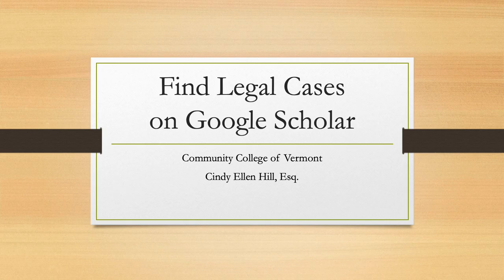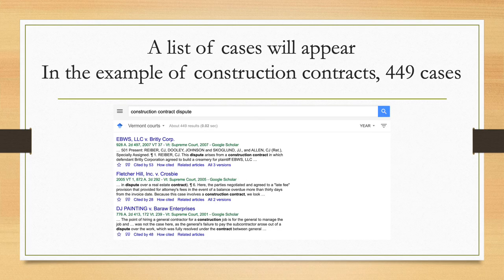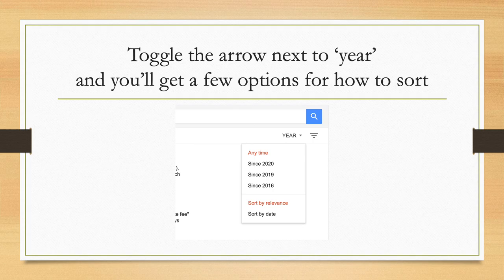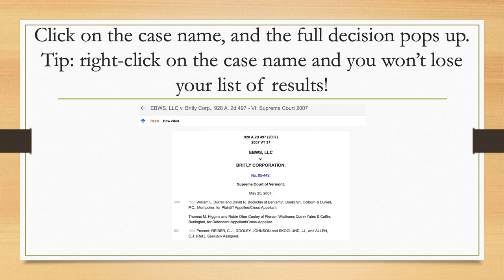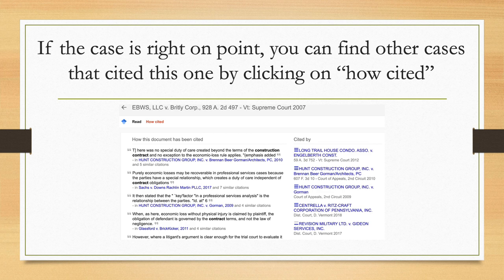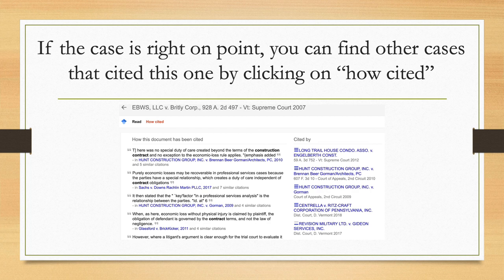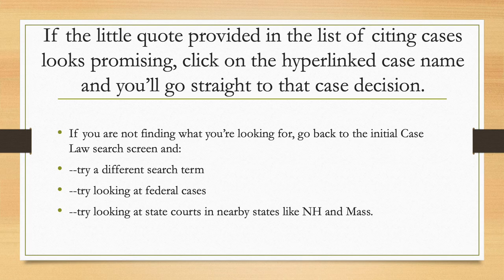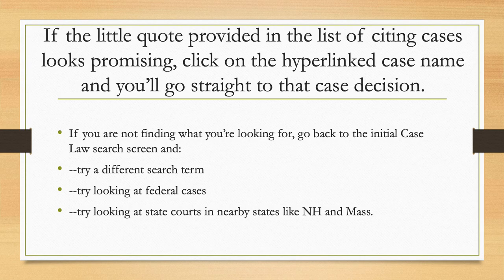HOW TO FIND CASES IN GOOGLE SCHOLAR PowerPoint Lecture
Community College of Vermont
Cindy Ellen Hill, Esq.